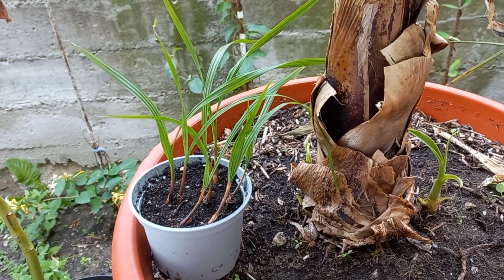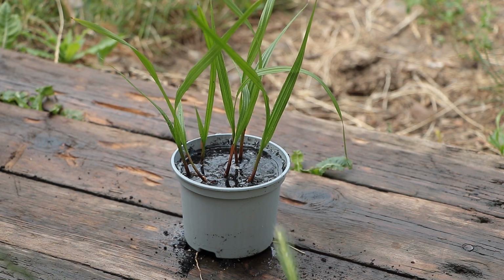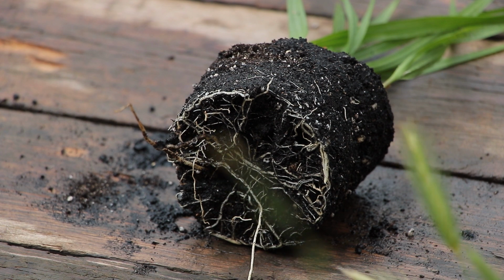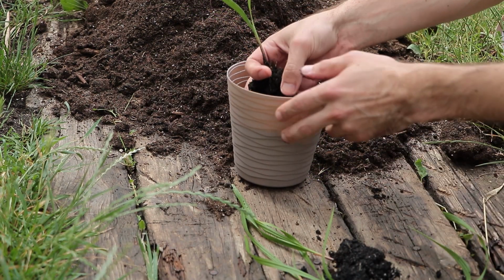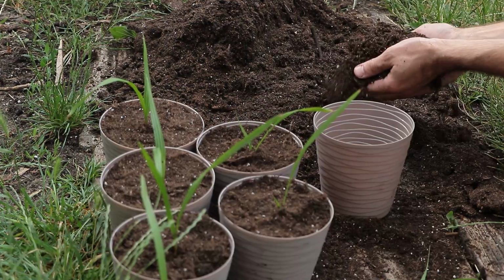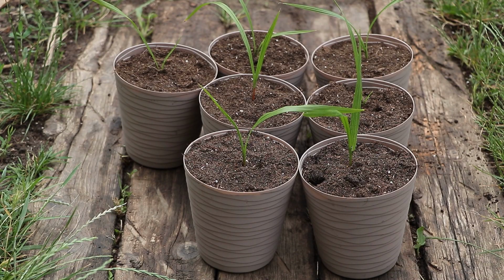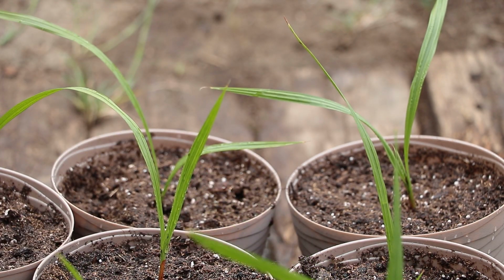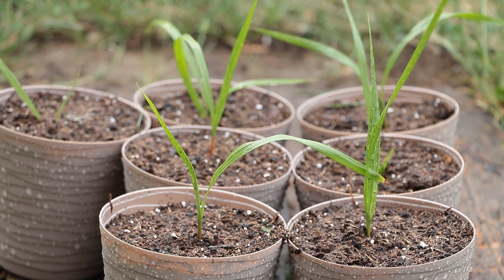My washingtonia palm trees germinated + repotting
In this video, I share the exciting journey of my Washingtonia palm tree seedlings from germination to the crucial step of repotting. Join me as I showcase the progress of these vibrant seedlings and guide you through the process of giving them a new home in individual pots.